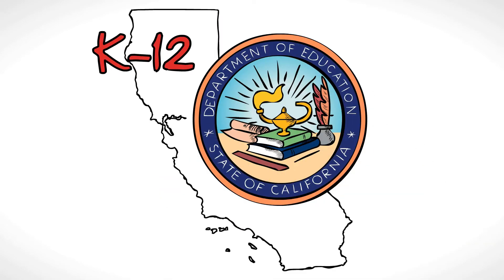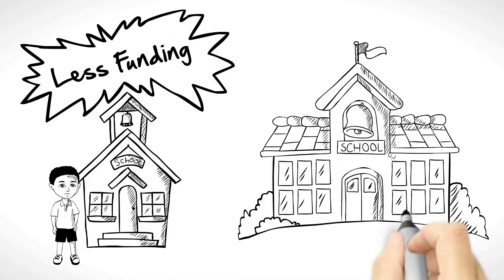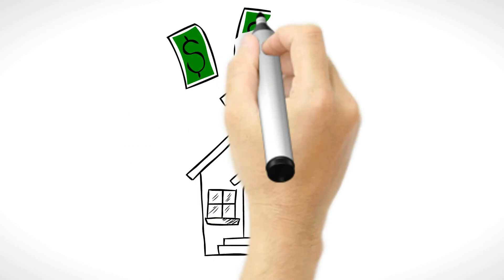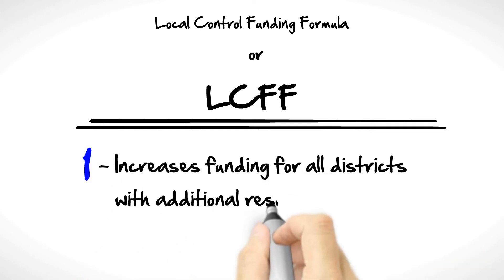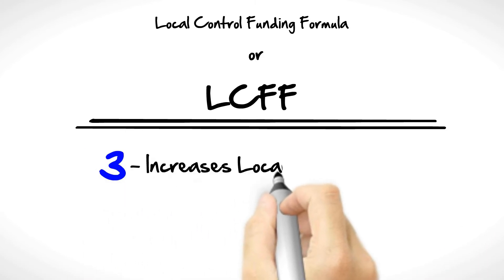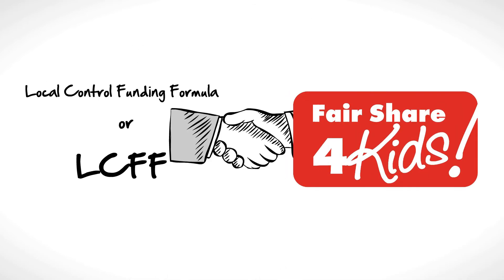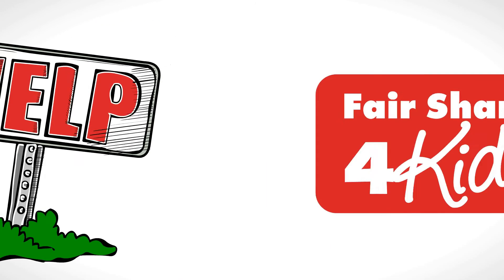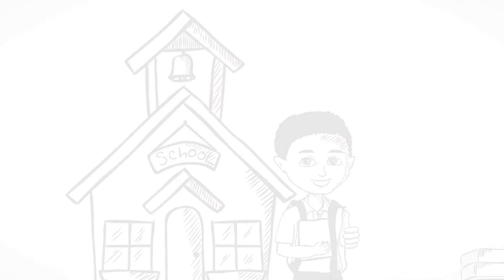LCFF for Sonoma Valley Unified